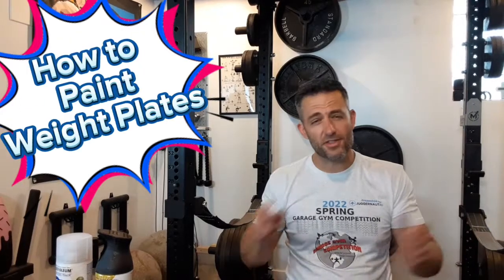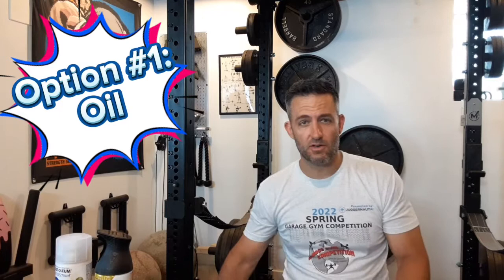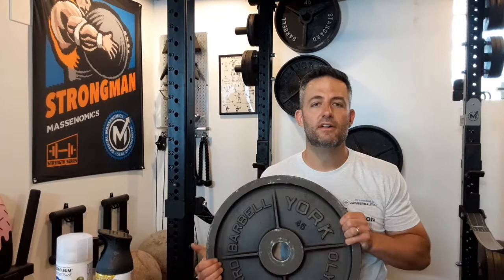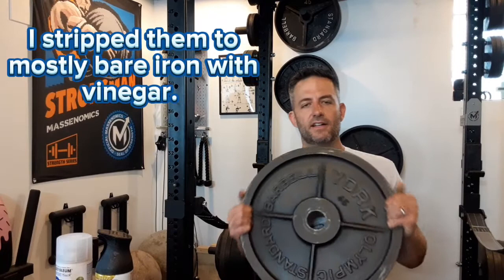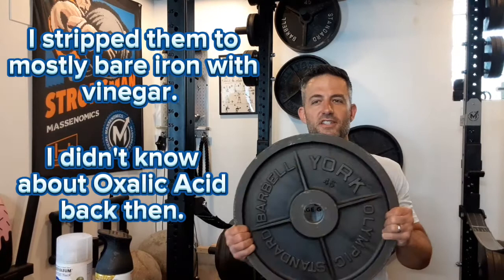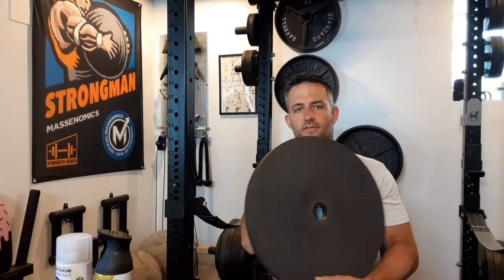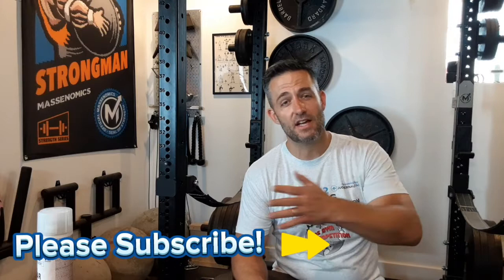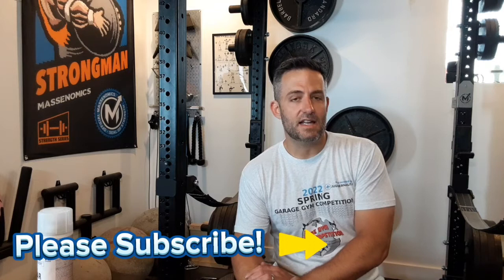How to Repaint Weights - Part 2 Clear Coat & Paint Advice DIY Hacks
Links to Buy Supplies - Thank you for supporting the channel!
Painters Triangles
Citristrip Gel
Citristrip Spray
Heavy Duty Gloves
Brass and Steel Wire Brush Set
Plastic Sheeting
3inONE Oil
Brass Wire Wheel Drill Bit Set

💡Follow @vintageweightspgh on Instagram for more vintage weights and home gym advice!

Sources:
A fellow weight collector who prefers to remain anonymous shared the idea of painters triangles for soaking weights and I repurposed them for this project as well. The collector also shared the idea of wire brushing the center hole of the weight plates when finished.

By shopping through my affiliate links, you will find the same pricing as if you hadn't gone through my link, but I earn a small amount of money which I put toward my channel. I always need more cleaning and restoration supplies, and I'd like to purchase a microphone soon to improve the sound quality of my videos.